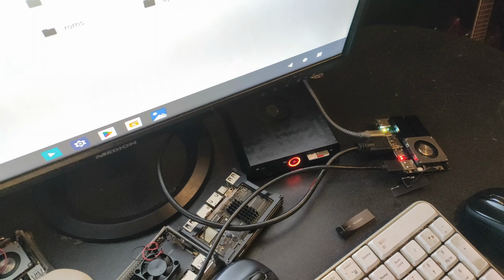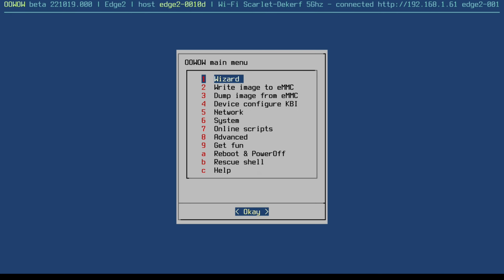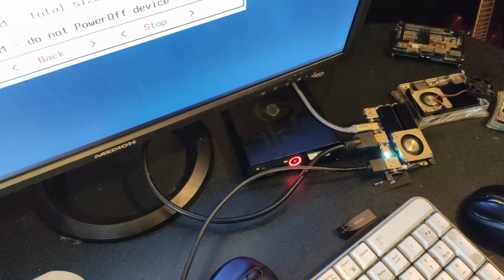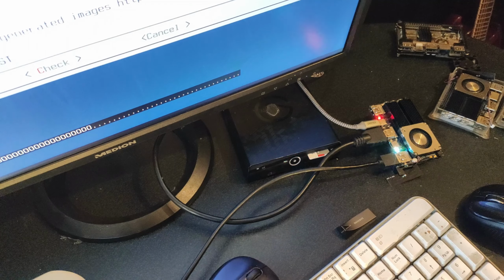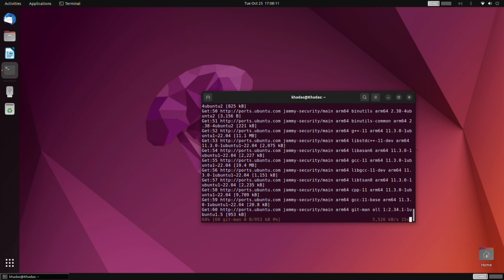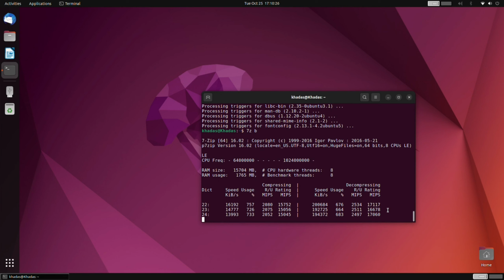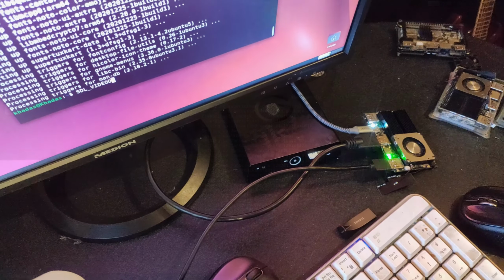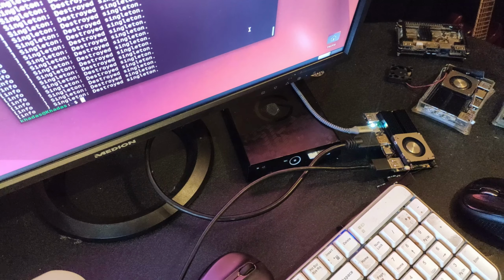Khadas Edge2 OOWOW demonstration and some messing around